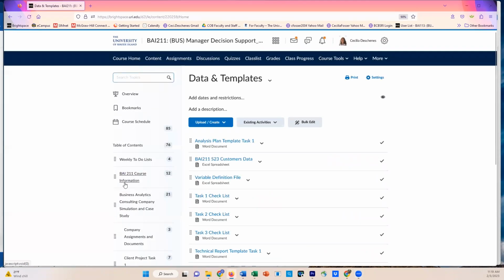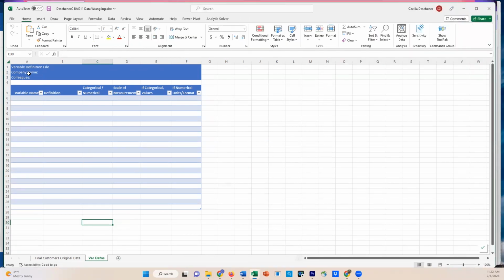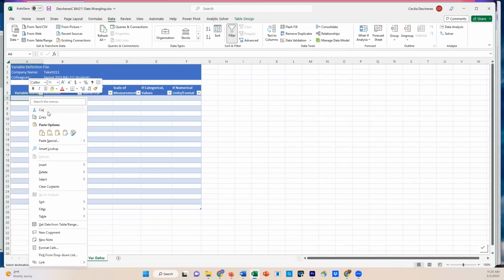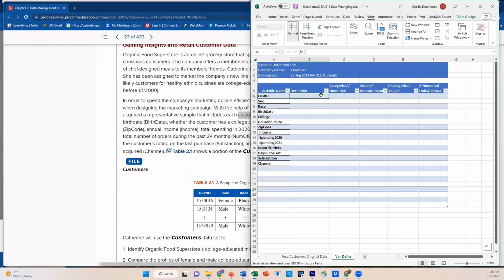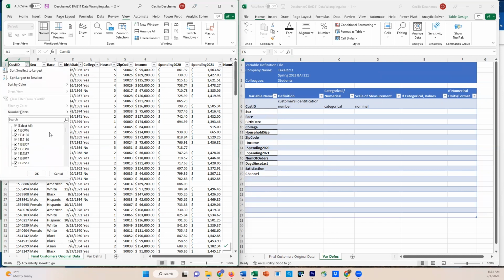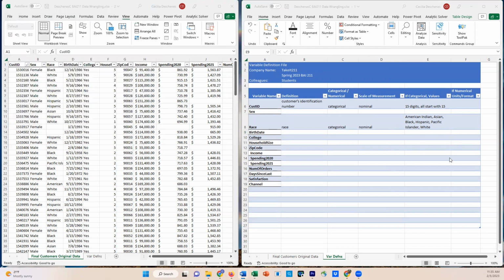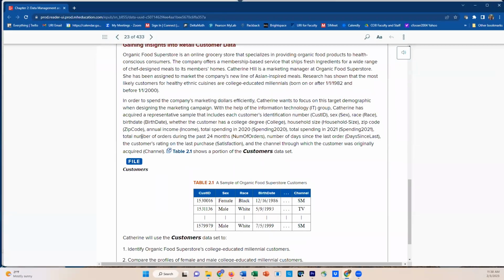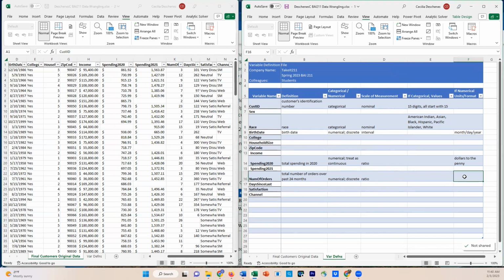Defining the OFS Customers Variables